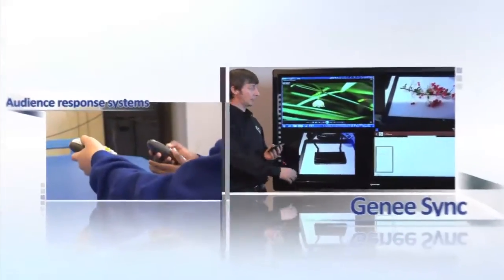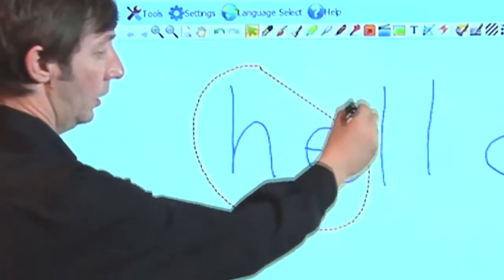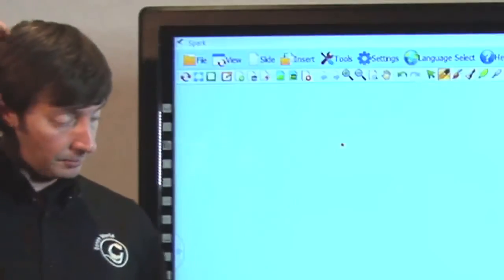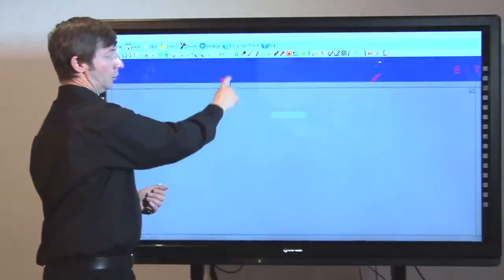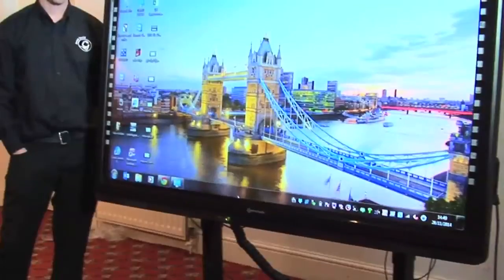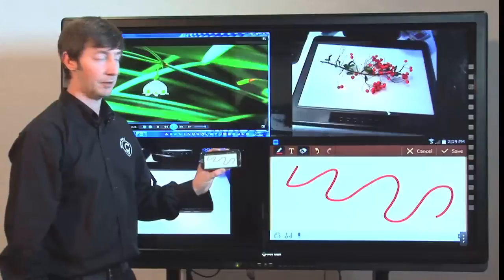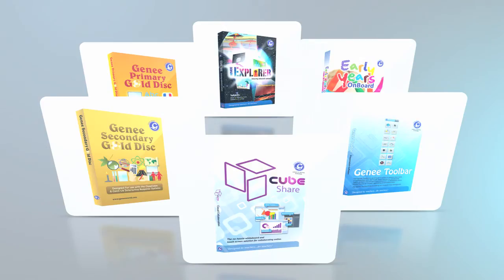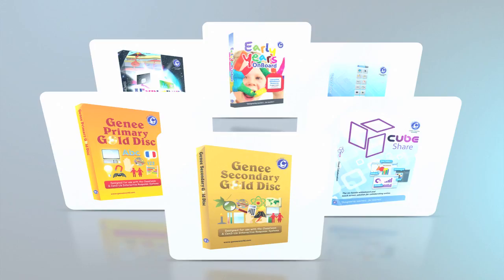Genee Interactive Touchscreens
This video showcases the Genee World range of interactive touchscreens and related products. It also explores Spark educational software in detail.